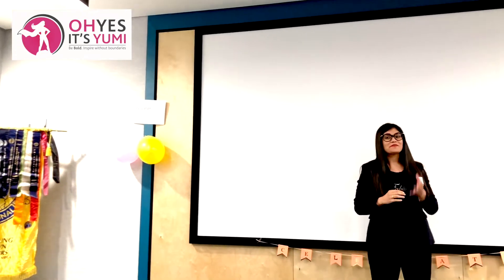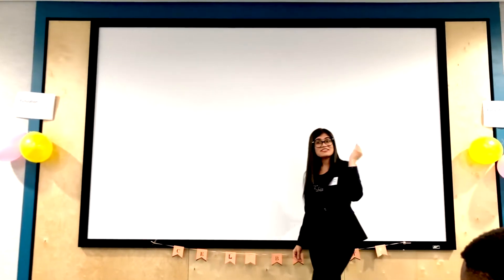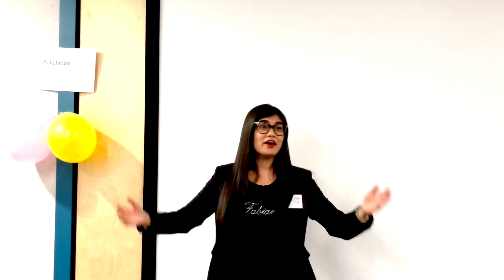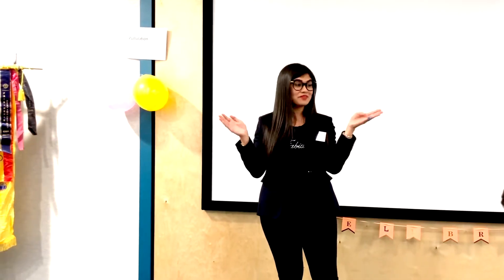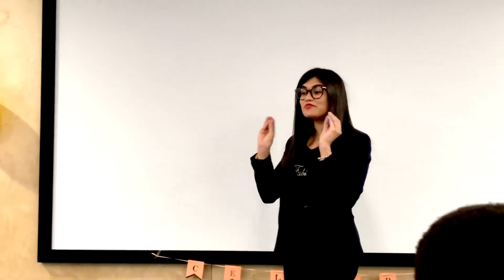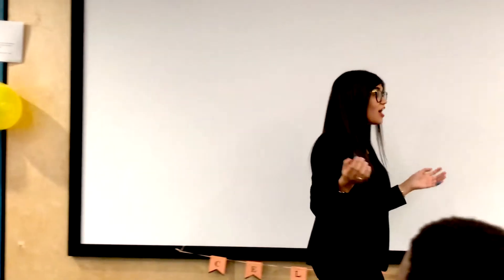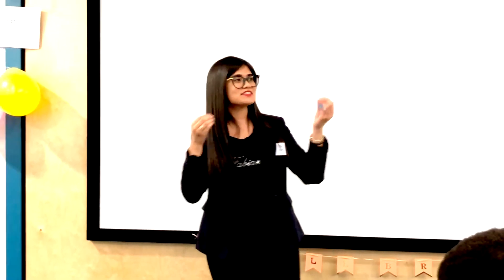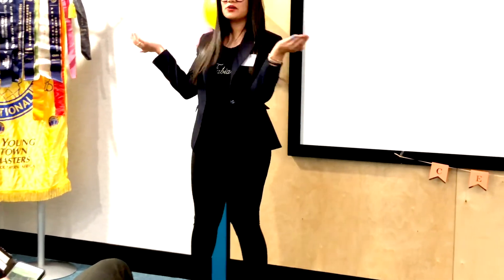Yumi's first Toastmasters speech on social media & the power of vulnerability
We live in a world today where a lot of us are walking around with a facade/mask and we are very afraid of being real with not only others, but with ourselves. Some of us are not ok with who we are as people and instead of taking some time out for ourselves to reflect, we resort to social media and scroll for hours to numb the feeling of not knowing who we are because it scares us. I found that as I allowed myself to become more vulnerable with not only others and myself- that my whole world started to change and doors started opening and my relationships improved and rose to new levels. Beautiful things truly happen when you are real and honest with yourself and others and you are not afraid of being vulnerable.